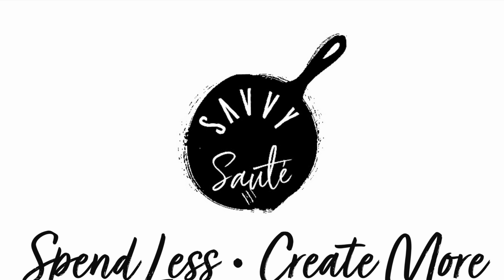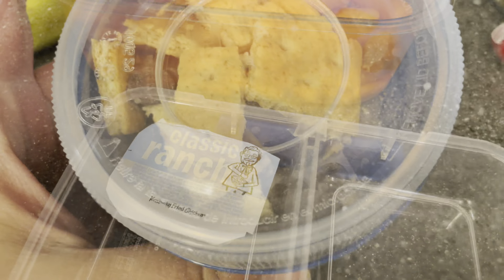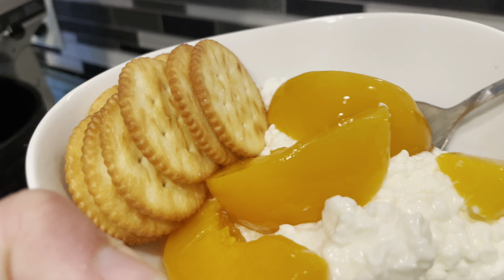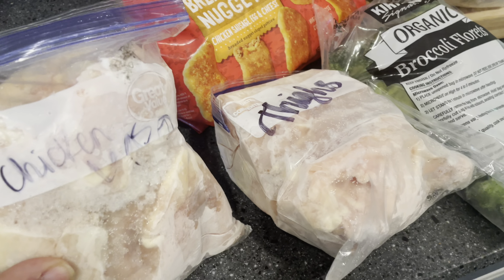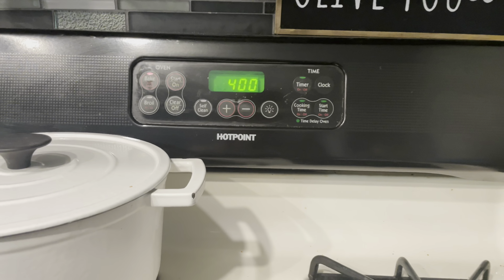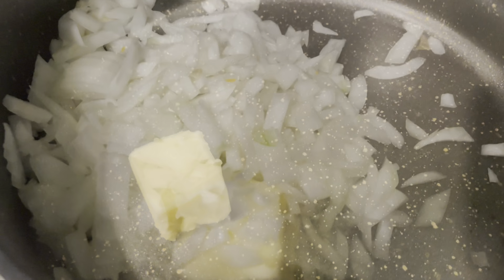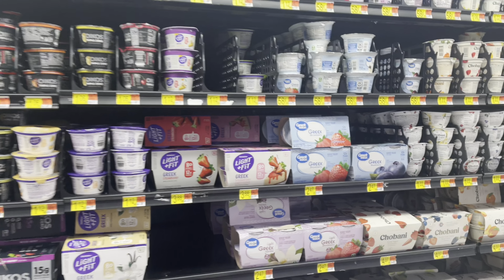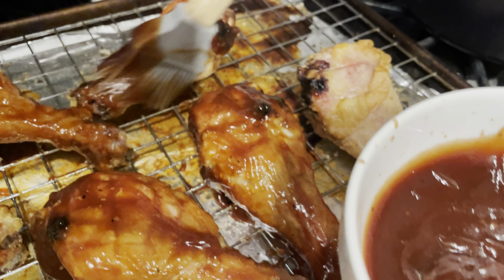LOW SPEND BUDGET CHALLENGE MONTH WEEK 4!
✨Welcome back to another low spend month update!

Haul for Week 5 (8/26-31)

Groceries $24!
$4.28 oreos
$3.98 fair life milk
$3.98 Butter
$2.36 yogurt
$2.47 greek yogurt
$1.98 cottage cheese
$2 (or less I can’t remember) bananas
$.98 carrots
$1.97 cucumbers

✨Here’s some recipes from today’s video

I made this extra simple with less ingredients.

About 1 lb of cooked chicken
1 can cream of chicken
Maybe 2/3 cup chicken broth
Black Pepper
1 box instant stuffing

Mix chicken with cream of chicken and a splash of broth to thin it out plus pepper to season. Spread in casserole dish.

Mix broth with half of the stuffing mix and spread on top of chicken mixture. Sprinkle the rest of the stuffing on top (this is just to give some extra crunch. If you want all soft stuffing, mix the whole box of stuffing with broth)

Of course butter will make this extra good, but we enjoy it without it.

For the filling on the lasagna roll ups (or stuffed shells)

1/2 cup blended cottage cheese
1/2 cup Parmesan
Salt & pepper
Italian seasoning
2 boneless skinless chicken breast (about a lb cooked)
You can add veggies too. Raw or frozen spinach cooks fast! If you choose to add peppers, mushrooms, etc sauté them before adding to the filling.

✨Products you might like!

Tupperware for “yogurt flips” parfaits etc

Onion Pod

Instant Pot